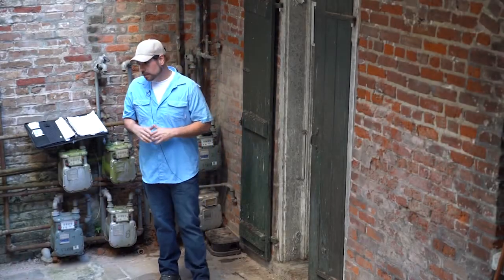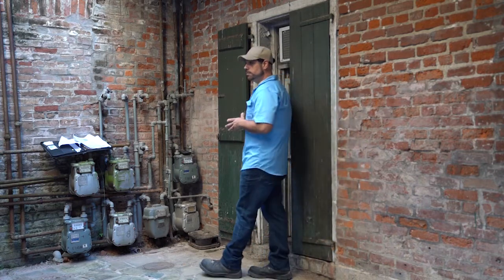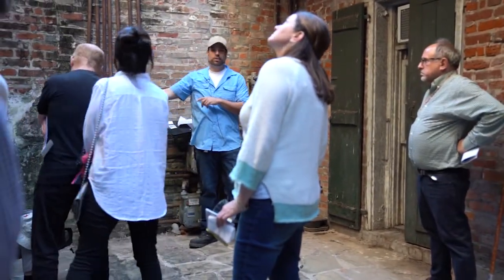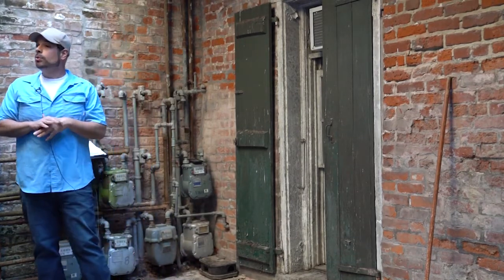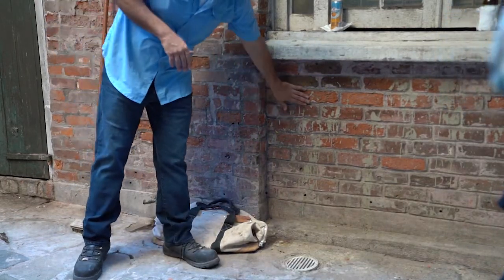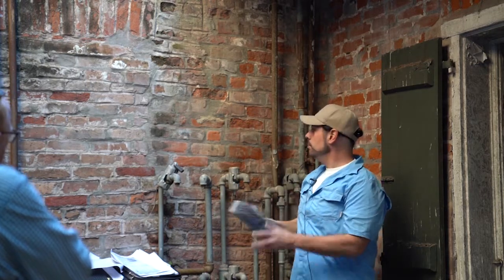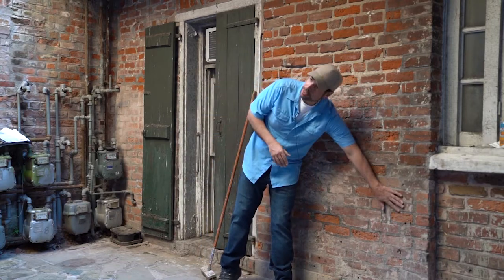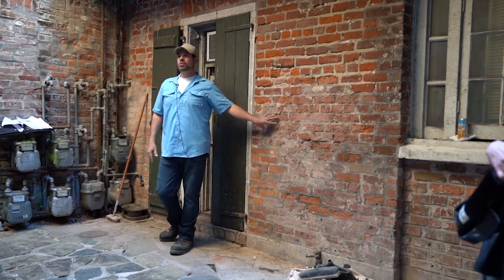Quarterly Care Workshop: Taking Care of Your Bricks and Mortar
Learn from an expert how to take care of your historic bricks!

This workshop focuses on bricks and mortar. Bricks and mortar are equally critical components of a building’s structural system. Teaching property owners how to best care for and maintain their bricks and mortar will protect and preserve not only the structure, but also the owner’s investment.

The Quarterly Care Workshop series is designed to provide hands-on demonstrations and resources to property owners and caretakers about the nuts-and-bolts of architectural preservation. Maintenance is preservation – and proper maintenance will protect historic structures from untimely deterioration.

This workshop series is part of a multi-tiered education initiative that will teach people of all ages and backgrounds about the value of the French Quarter’s architecture and proper stewardship of their historic structures through compliance with the Vieux Carré Commission Design Guidelines. Our goal is to raise awareness of the French Quarter’s cultural, economic, and historical value, as well as to concretely educate people about the nuts-and-bolts of architectural preservation by way of demonstrations and resources to French Quarter stakeholders that directly yield value to the district’s distinctive character.

Thank you to Michael Russo of Mason Masters for this important lesson on historic masonry.

Thank you Antoine’s Restaurant for supporting this event.